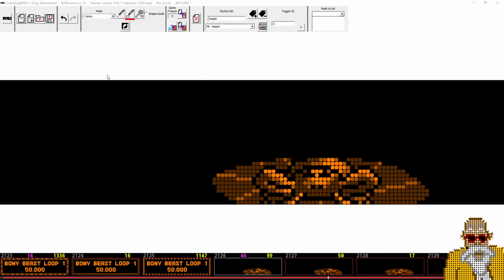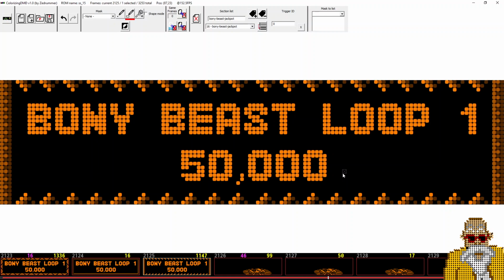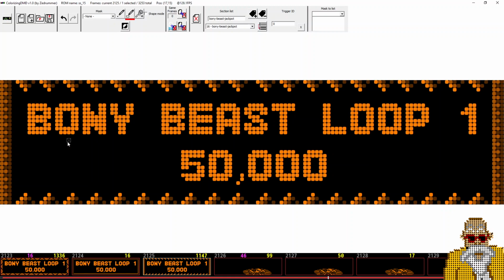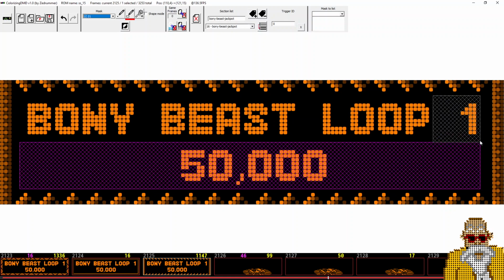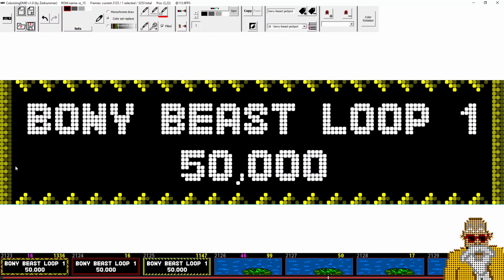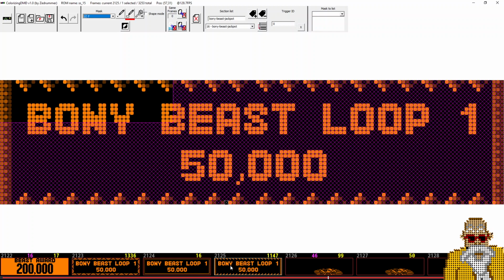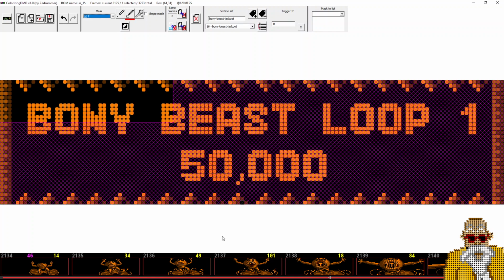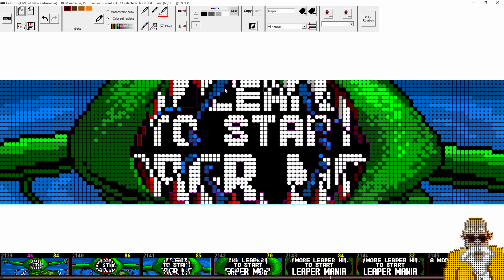2 - Fixed and dynamic content + comparison masks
Video training for Colorizing DMD and the Serum format.

Chapter 2 : understand the basic of DMD colorization
Difference between fixed and dynamic content